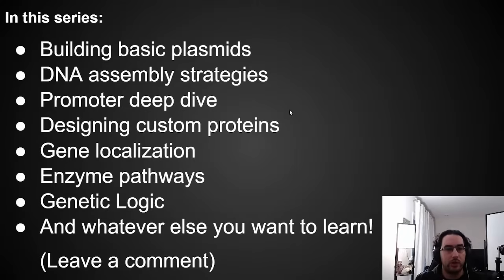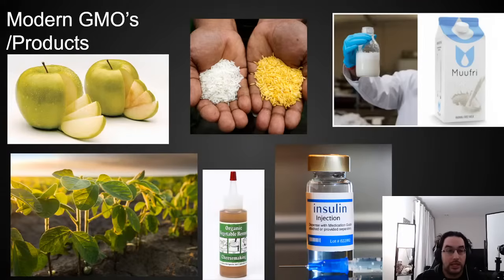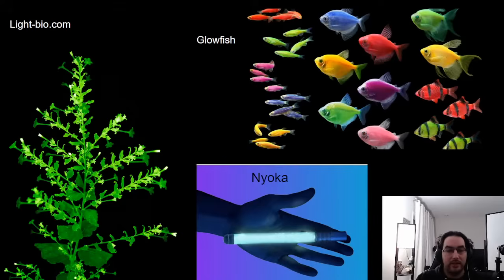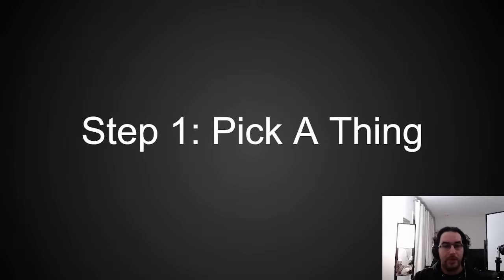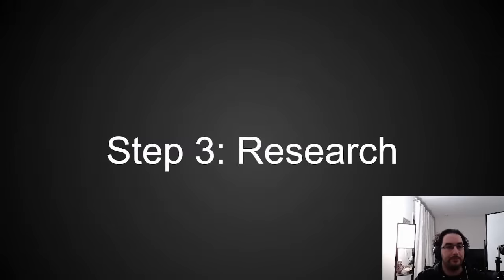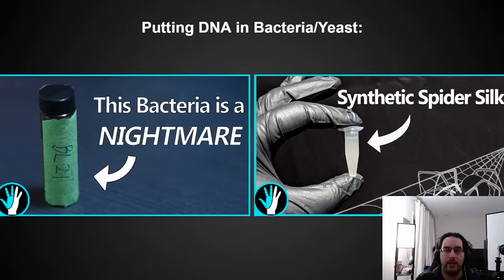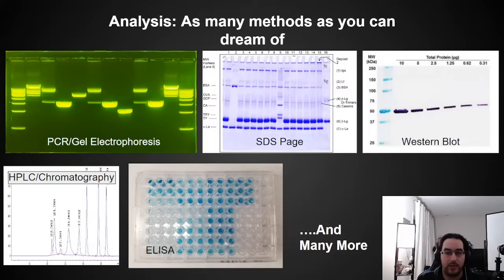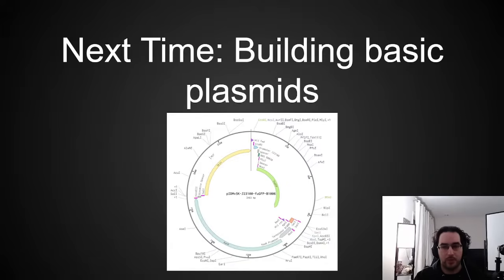[LIVE] Learn Genetic Engineering - Part 1: How does it work?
Have you ever wanted to learn genetic engineering? Well today is your lucky day. This series will get into the nitty gritty of how it works, starting from the basics of DNA design, to assembly strategies, and even genetic logic. This episode is an overview of the basics, how one goes about planning and preparing for an experiment, and a lot of resources to help you learn.

Books:
Essential Cell Biology - Alberts, et al
Biobuilder - Natalie Kuldell et al
Synthetic Biology: A Primer - Baldwin et al
Concepts of Genetics - Klug et al.